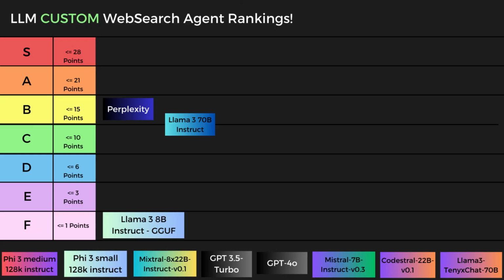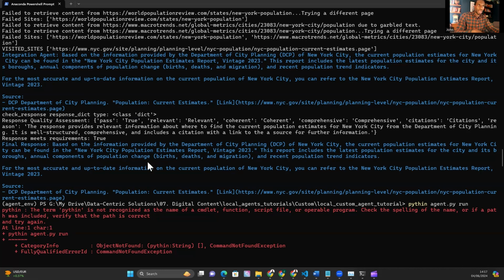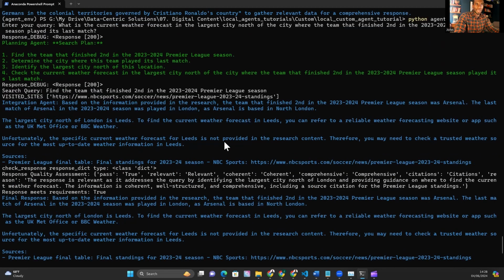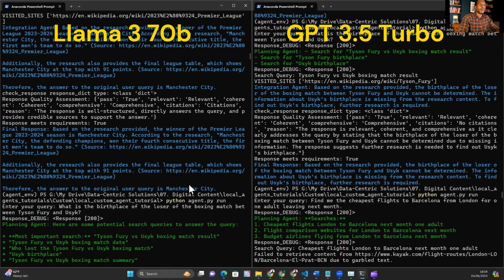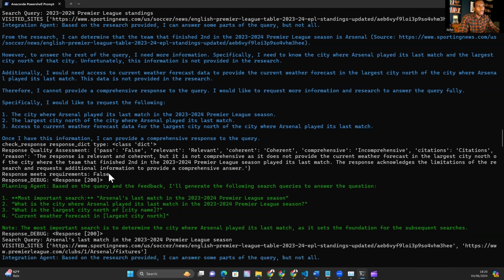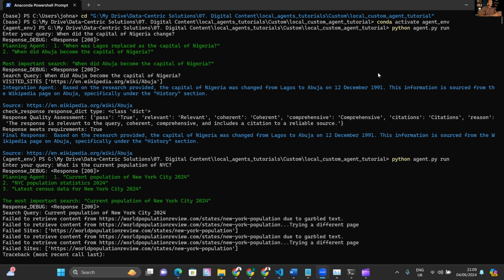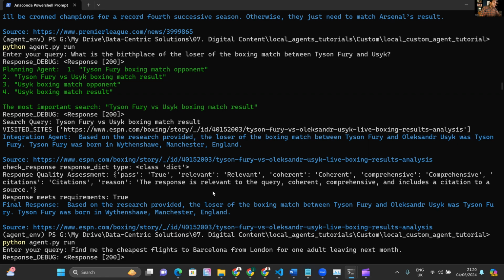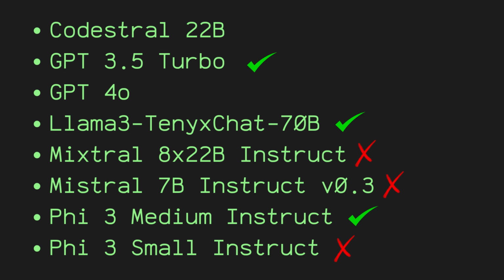LLAMA 3 or Phi 3 AI Agent: Can they Beat Perplexity in Web Search?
This is the third in a series of videos where I will be testing various open-source models with my custom web search agent to see how well they perform. In this video, I benchmark Llama 3 70b (instruction tuned by TenyxChat), gpt-3.5 turbo,  and phi-3 medium against Perplexity AI to see if my web search agent measures up.

Chapters
Introduction: 00:00
Test Questions and approach: 01:25
Testing GPT 3.5-Turbo: 03:36
Results GPT 3.5-Turbo: 20:17
Testing Llama3-TenyxChat-70B: 21:45
Results Llama3-TenyxChat-70B: 42:10
Testing Phi 3 Medium Instruct: 44:40
Results Phi 3 Medium Instruct: 01:01:36